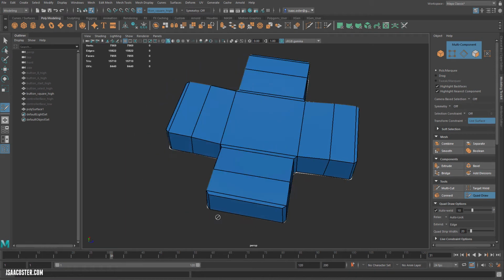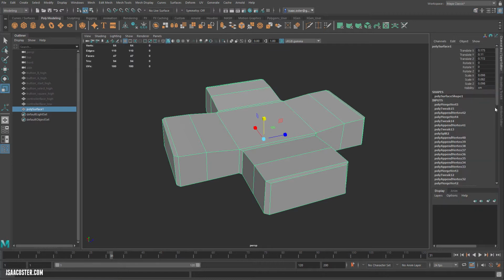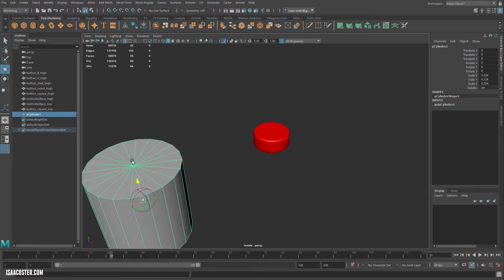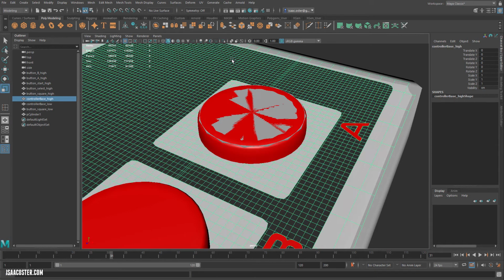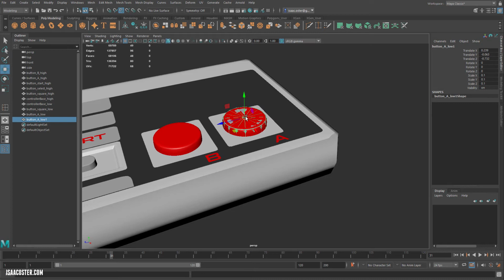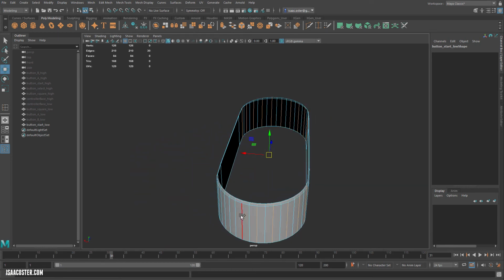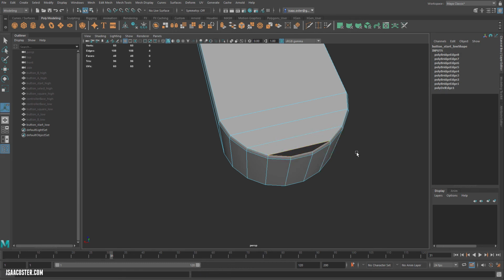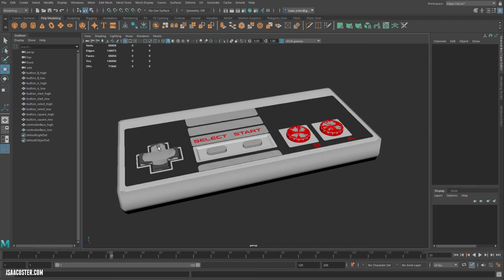3D Foundations - Modeling an NES Controller with Maya and Substance Painter 34